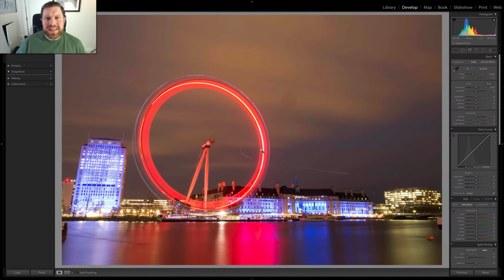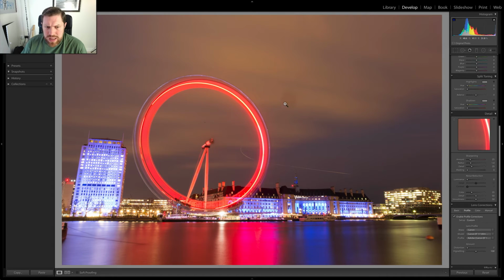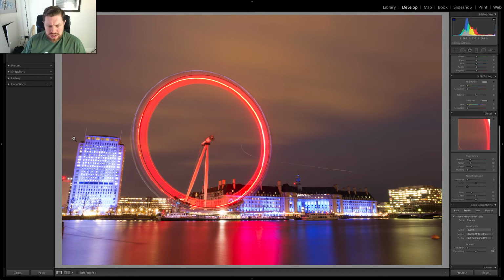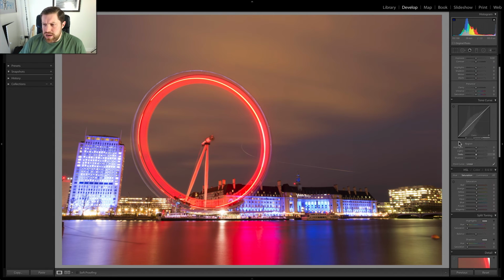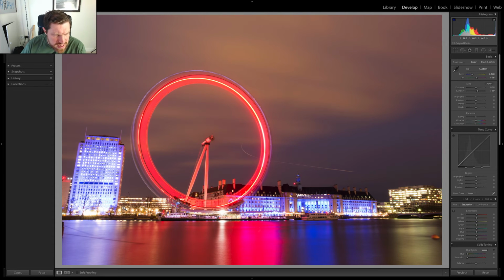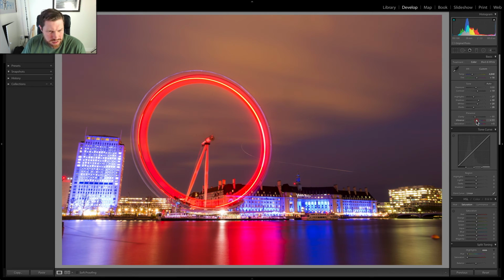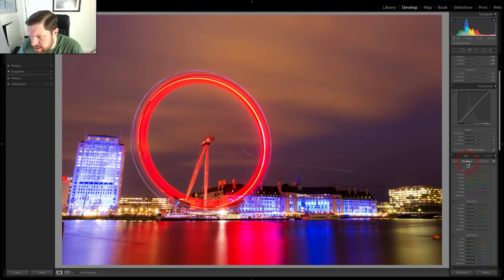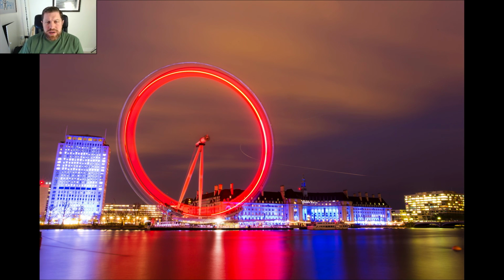London Eye Photo Edit - Adobe Lightroom Tutorial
See how I use Adobe Lightroom to edit this long exposure of the London Eye.

On my recent trip to London I had a very small amount of free time that I put to good use to head out and take a few shots around the Westminster area. This included a long exposure photo of the London Eye. Whilst it is not a totally unique shot, it is one I have wanted to capture for a while to have it in the bag.

Normally when shooting a long exposure I will use a 6 stop or 10 stop neutral density filter to cut down the light coming into my lens. It was already dark in this situation though so using the filters would have resulted in a very long exposure time when maintaining an low ISO. I therefore wanted the longest exposure I could get without the filters and this meant going to f/22 with the Canon 17-40mm lens. The exposure ended up being about 3 minutes which is enough to give the nice ring of light on the wheel and smooth out the River Thames.

I shot the image at 28mm. I would have liked a slightly wider composition but there were floating cranes at either side of me blocking the view.

In the video I put the long exposure image into Adobe Lightroom and go through the edit. The edit is very simple as we remain in Adobe Lightroom but you will be able to get a feel for the editing process I go through when I am in post-production. Hopefully you will be able to pick out what you like, and what you don’t like, and apply the techniques to you own images.

Feel free to use image for personal use, including printing. All I ask is that you credit me if you share it online.